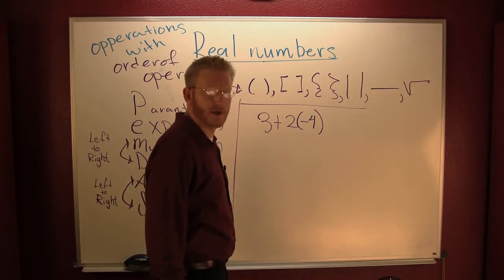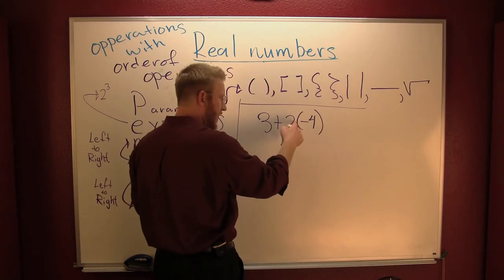Order of operations integers 1.mov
Order of operations of integers. pemdas.  For more math shorts go to mathbyfives.com. a new version of this piece is at the following